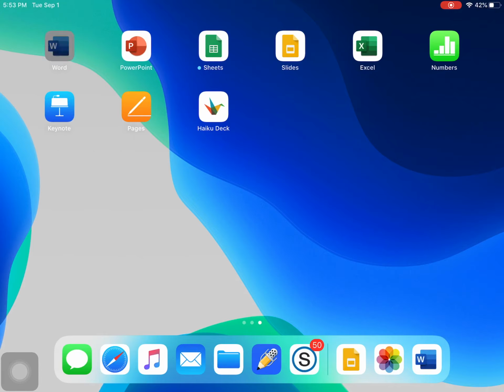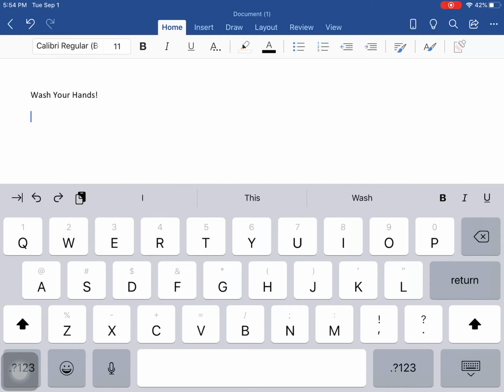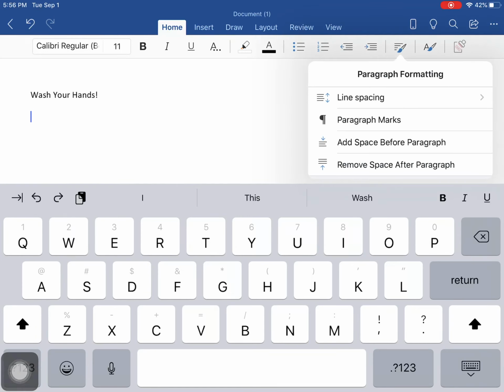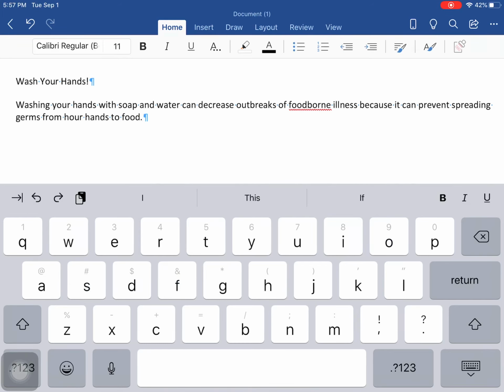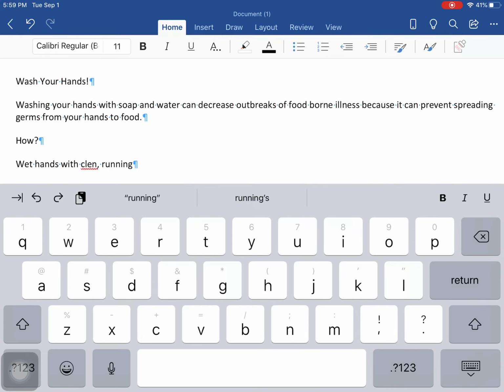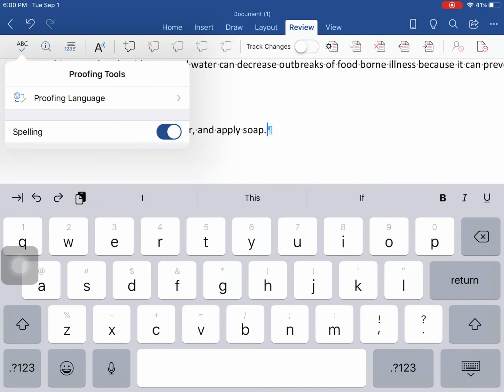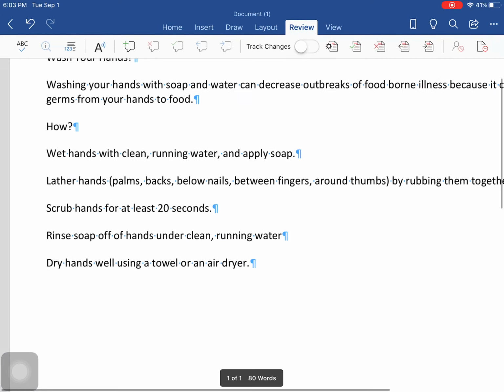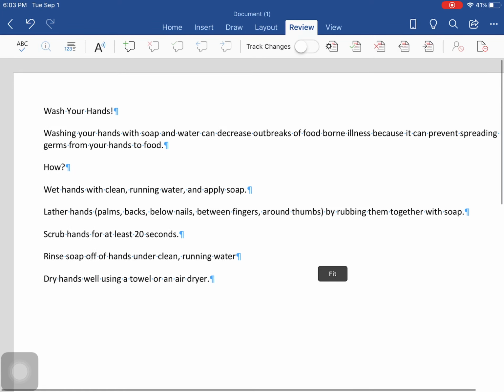Wash Your Hands (iPad) - Video 1